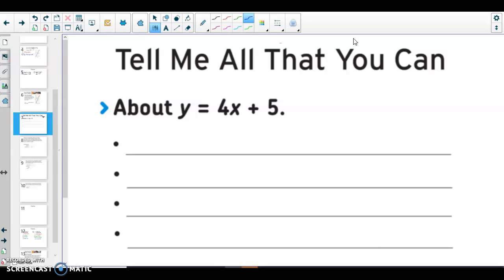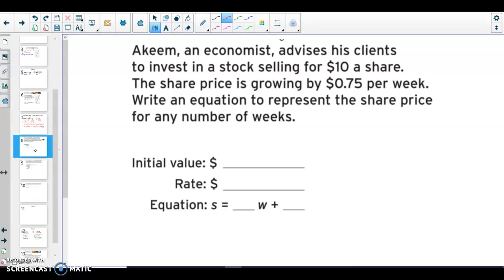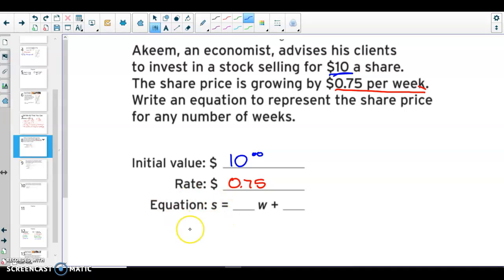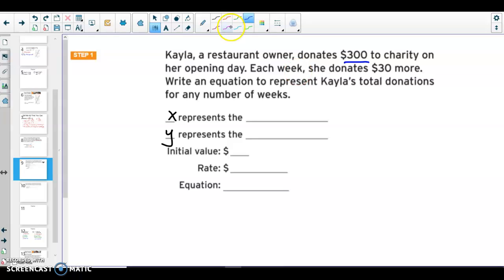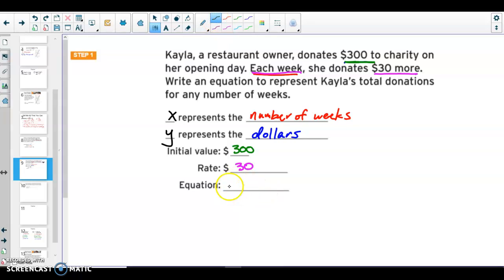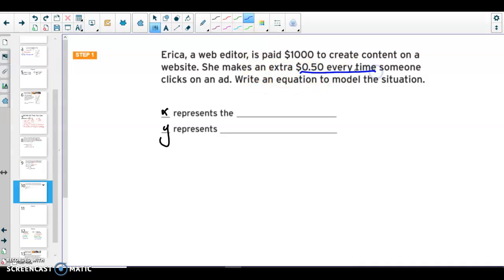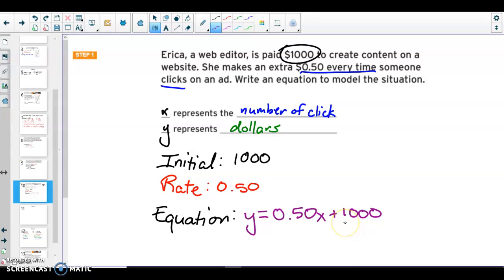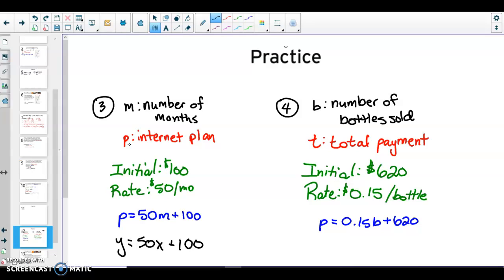Block 6 Lesson 4